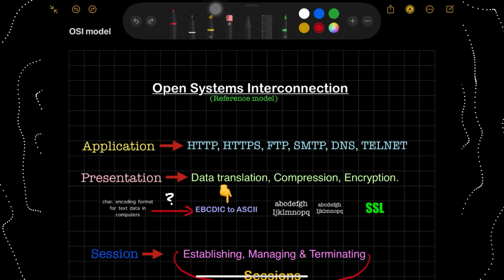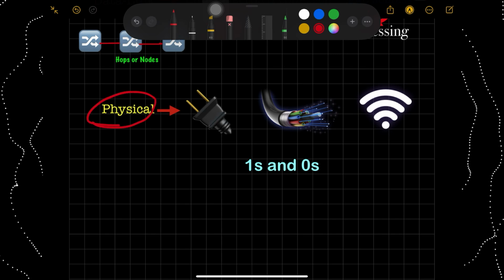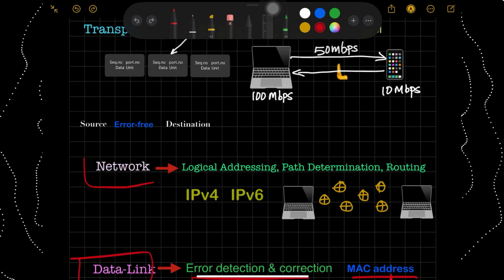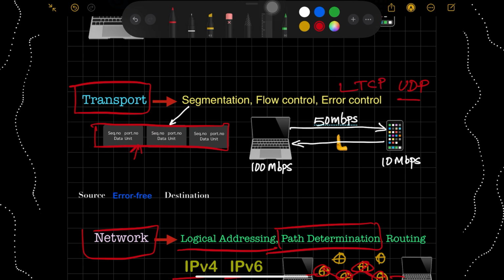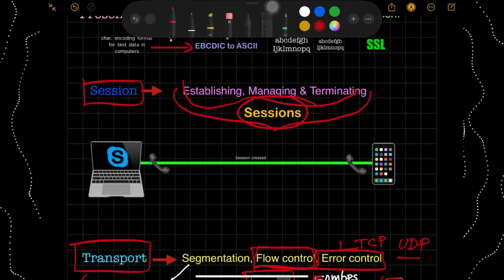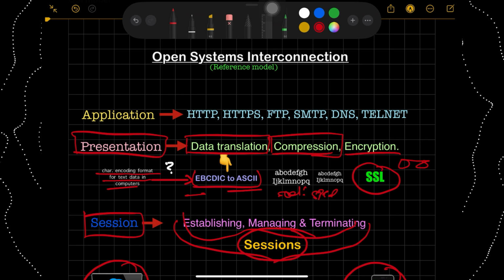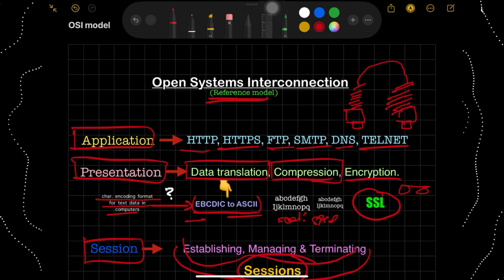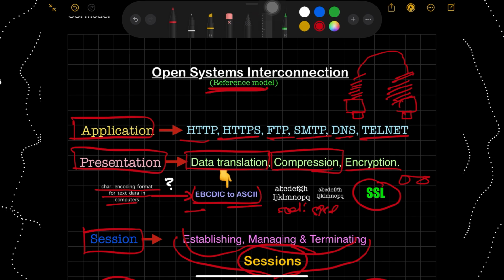What is the OSI Model? | The Ultimate Guide to Networking Layers!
Welcome to The IT Vault!
Your go-to destination for everything related to IT, Tech, Cybersecurity, Networking, etc. Whether you're a beginner or a seasoned professional, we provide in-depth tutorials, the latest industry news, expert insights, and tips to help you stay ahead in the ever-evolving world of technology.

In this video, we break down the OSI model, the backbone of computer networking! Whether you're a beginner or looking to refresh your knowledge, we'll explain each of the 7 layers—Physical, Data Link, Network, Transport, Session, Presentation, and Application—in simple terms. Learn how data travels through networks, why the OSI model matters, and how it impacts everything from your Wi-Fi connection to global communications.

🔐 Learn essential cybersecurity strategies
💻 Explore cutting-edge IT tools and technologies
🌐 Dive into networking fundamentals and advanced topics
🚀 Stay updated with tech trends and best practices